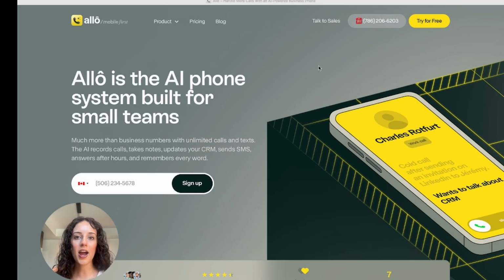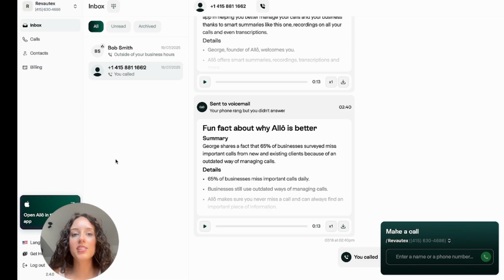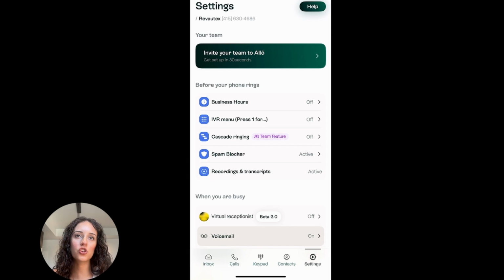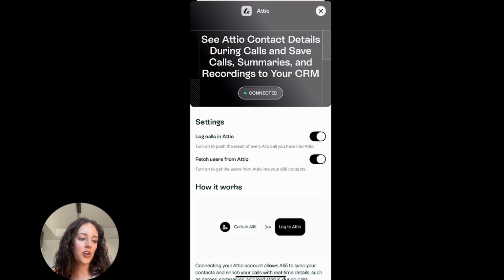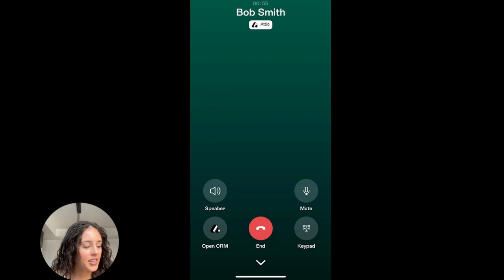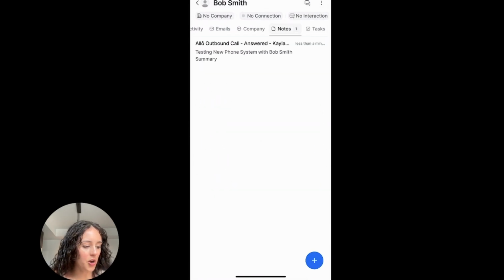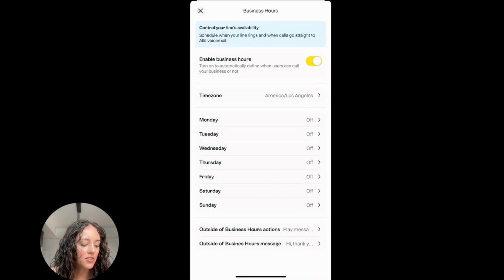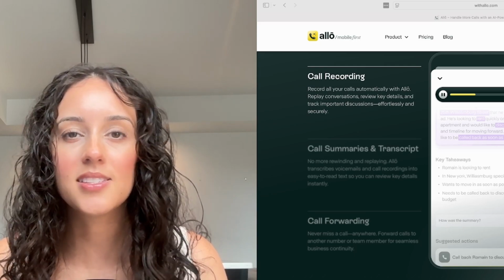Attio + Allô Integration: Handle Calls, Texts & Follow-Ups in One Place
In this video, I’ll show you how I use Allô, a simple, affordable phone app, to manage all calls, texts, follow-ups and AI summaries inside Attio.

What you’ll learn:
• Making and receiving calls via Allô
• Automatic AI call summaries synced into Attio
• Contact updates and call logs without manual input
• Smart routing for teams and after-hours call handling
• Why this setup is perfect for freelancers, small teams, or solo consultants

📅 Book a 1:1 intro call if you’d like personalized support